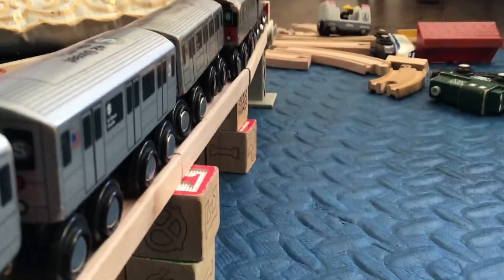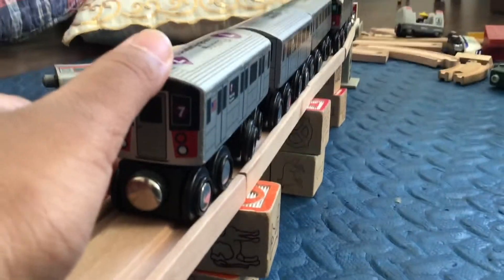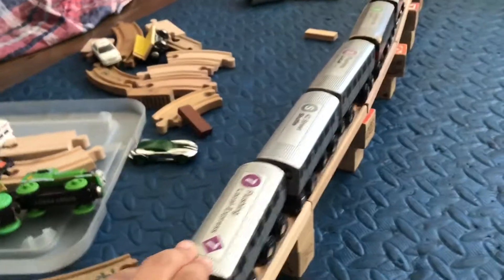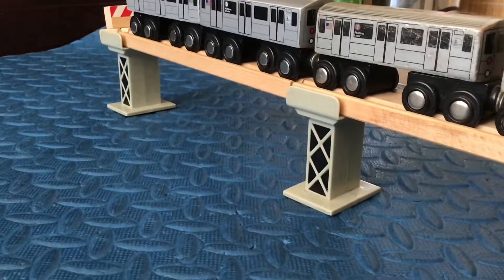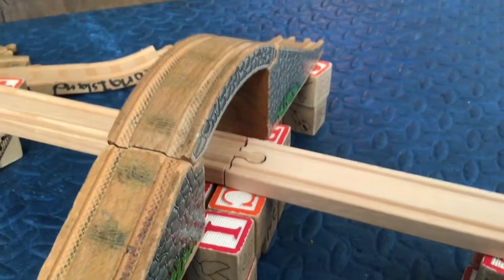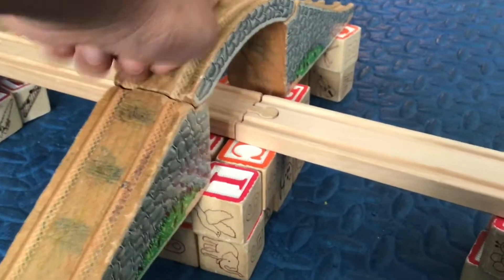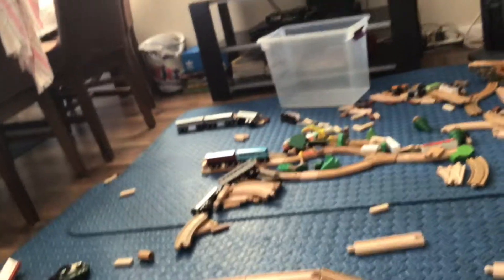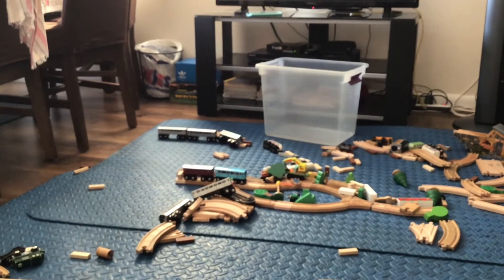Layout #14 | A little chat about elevated tracks.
Yes its possible - a 100% elevated layout!
But if since that’s possible - think about what else could be possible!